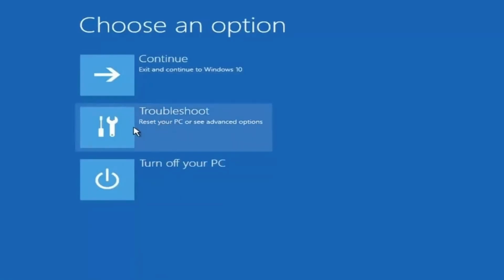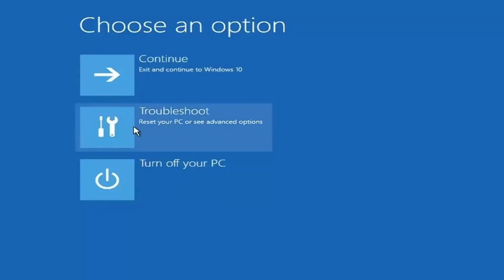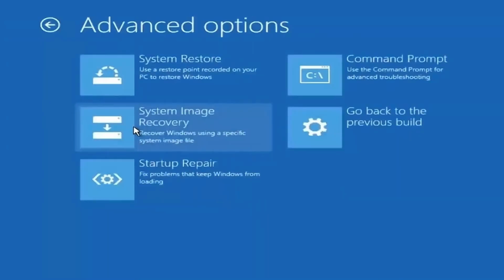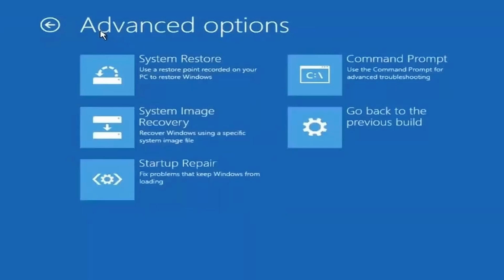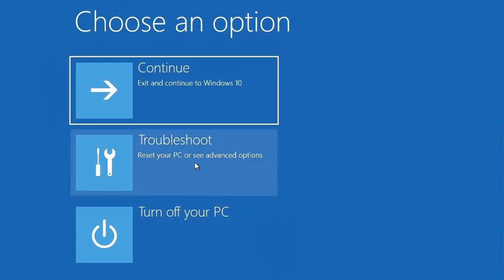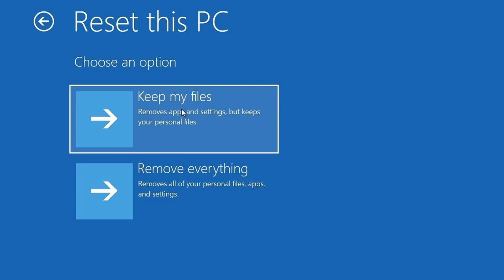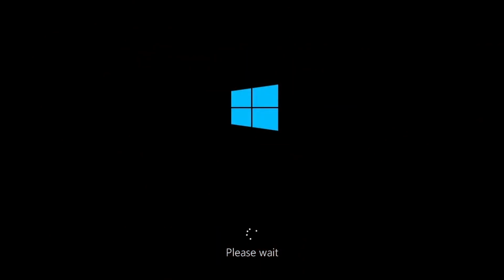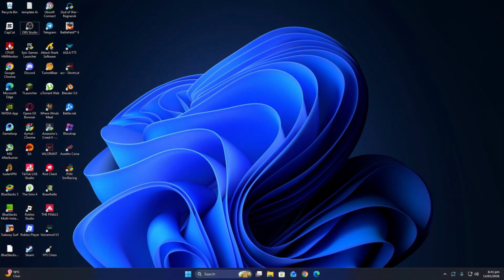PC Won't Start? Fix Windows 11 with Cloud Recovery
In this video, you will learn how to fix Windows 11 cloud rebuild startup problems step by step. If your PC fails to boot after a cloud rebuild or gets stuck during startup, this tutorial will help you recover your system. We show how to access the Windows Recovery Environment, run Startup Repair, and use the System Reset option with cloud download to fix corrupted files. This method is useful when local repair fails or when Windows cannot load properly. Follow the steps carefully to restore your Windows 11 system and get your PC working again without data loss where possible.

Did this method fix your Windows 11 cloud rebuild startup problem or are you still stuck on boot

🔐 Secure Your Online Activity with NordVPN:

30-day money-back guarantee
Starting at just €3.09/month (instead of €11.59)!